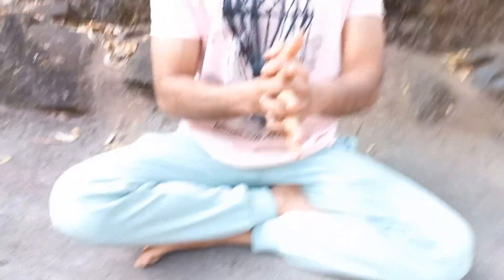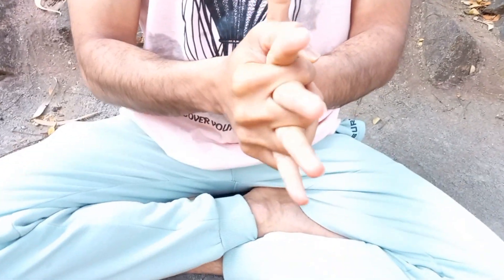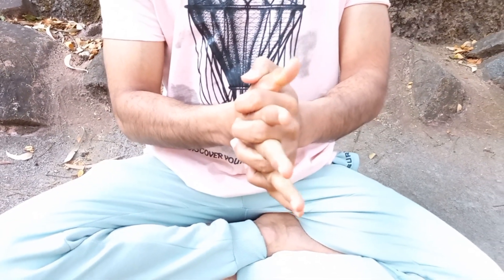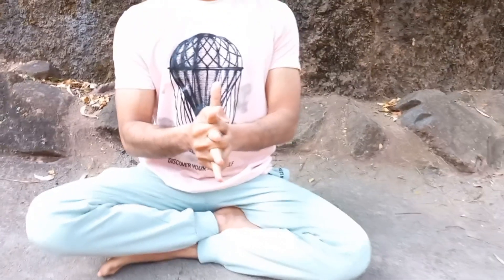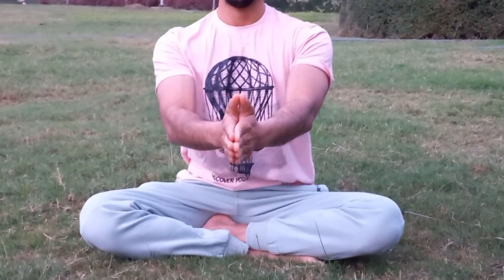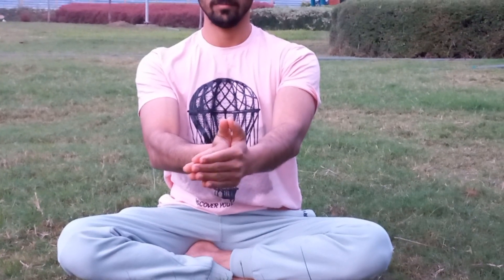Sharma's Gurukula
An Investment in knowledge always pays the best interest
- Benjamin Franklin

We are running an youtube channel called Sharma's Gurukula which includes
Study skills...Listening skills, Reading skills, Speaking skills, Writing skills, Riddles...Grammar lessons and more...kindly share it students those who are in need...

Do Support for our up coming videos very soon we will post on Study skills